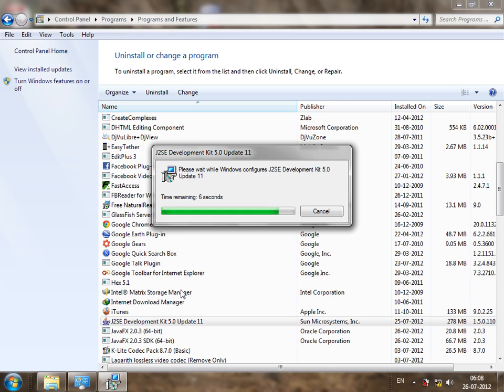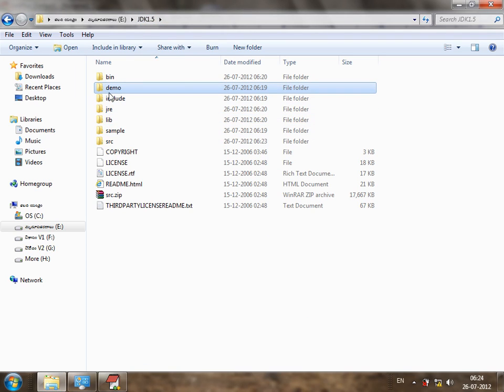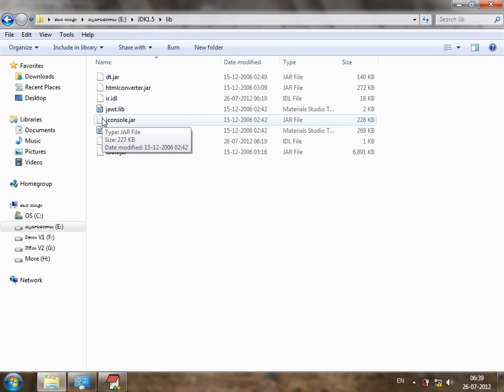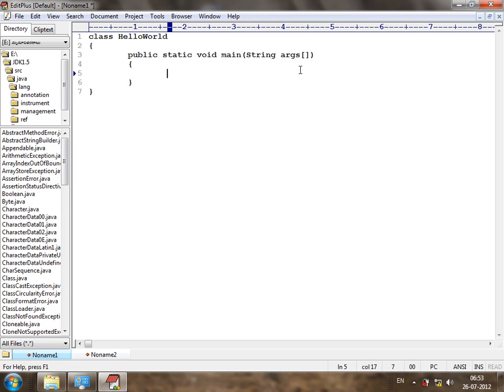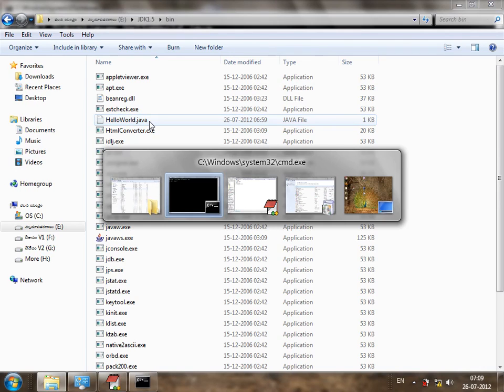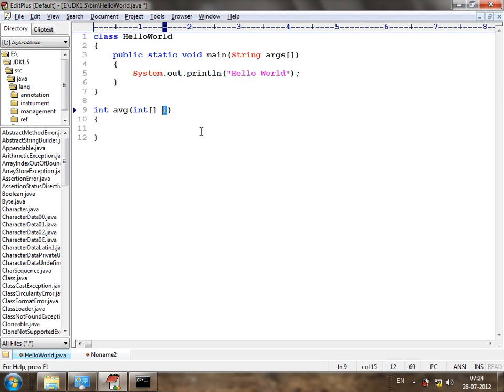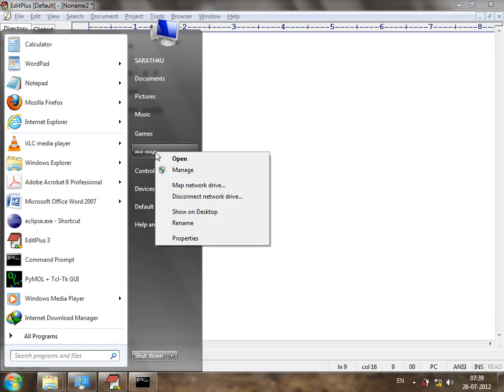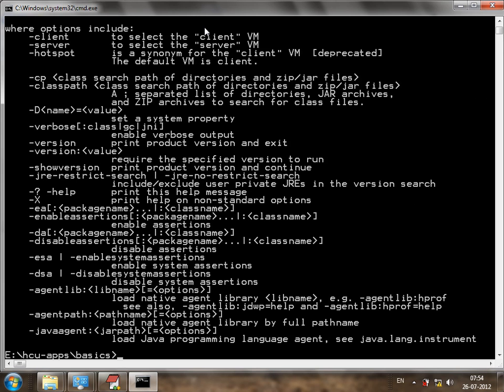Java Installation and HelloWorld prog Class on 26 07 2012